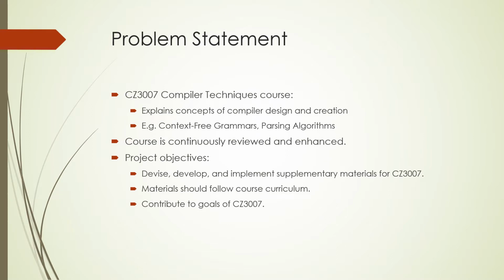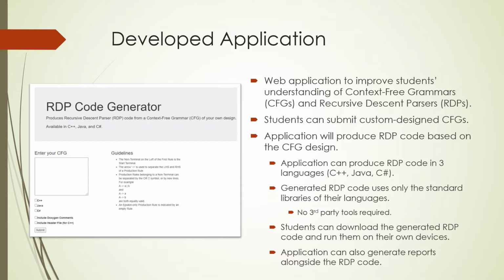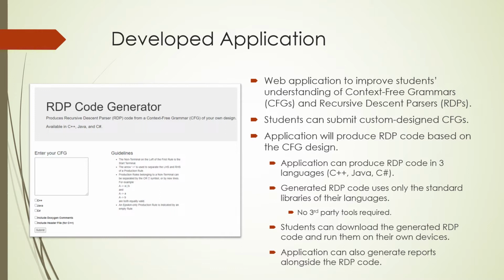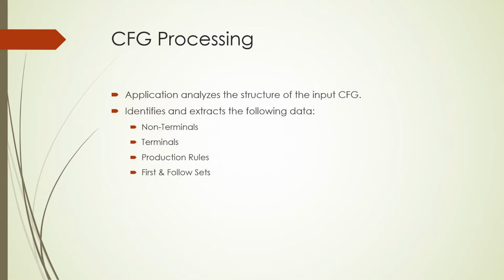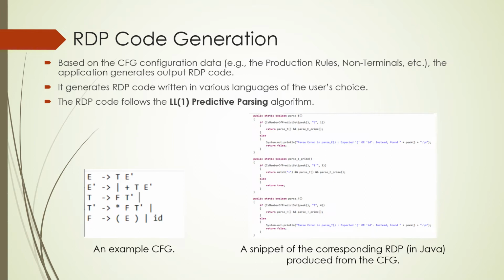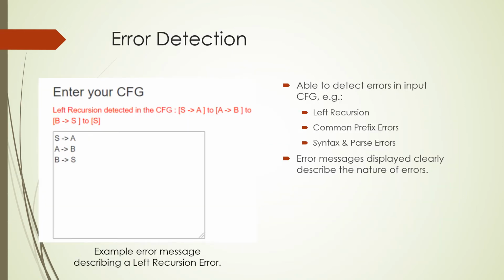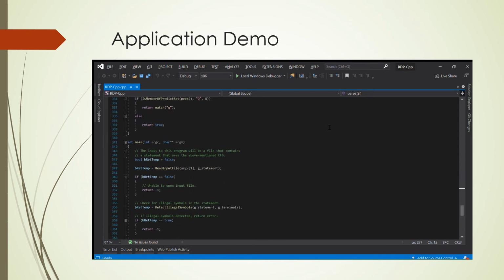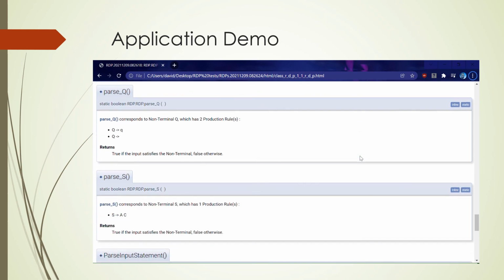20 Lim Pek Cheng David Samuel CZ3007 Compiler Techniques Lab Project